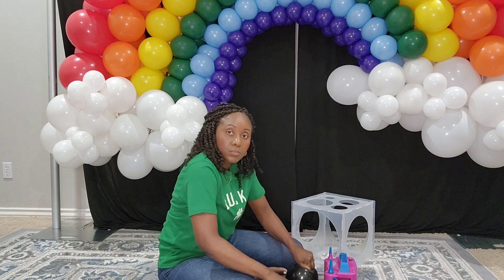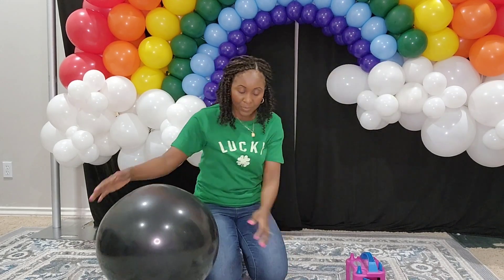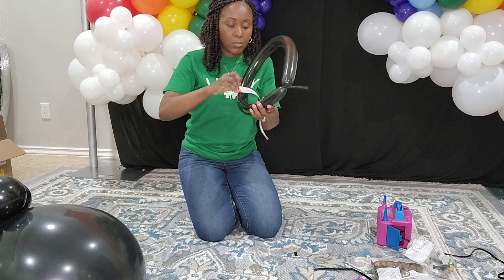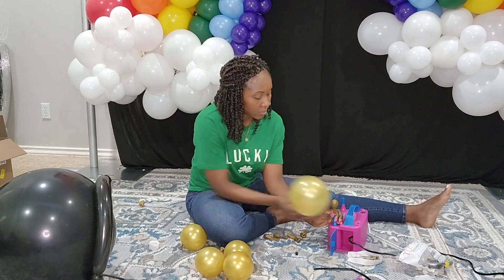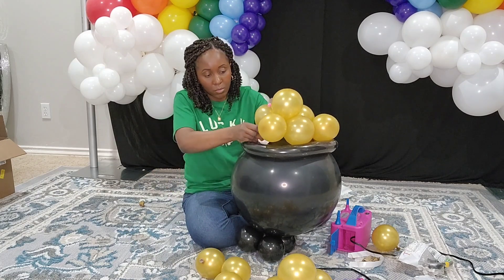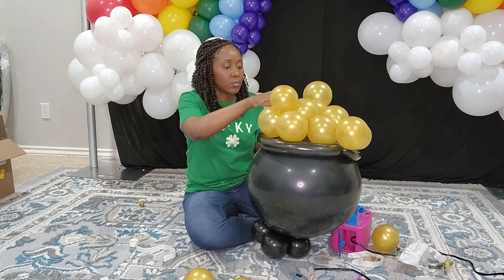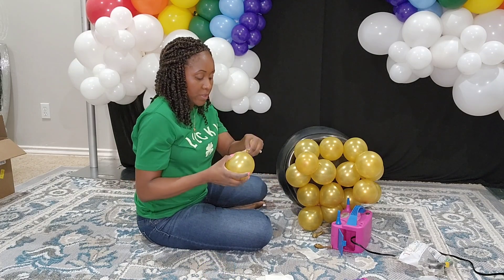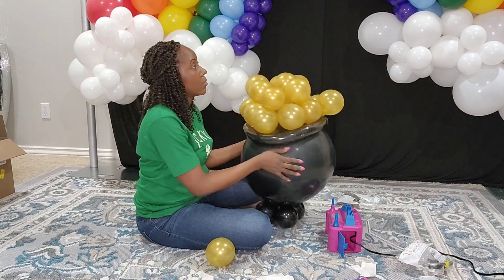How to make a POT OF GOLD with balloons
Here is a tutorial on how to make a pot of Gold with balloons.